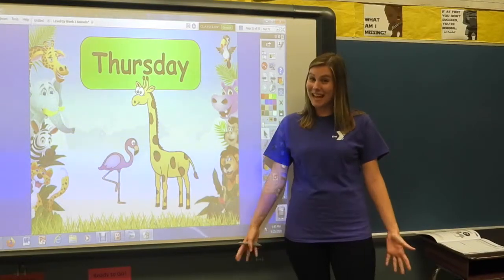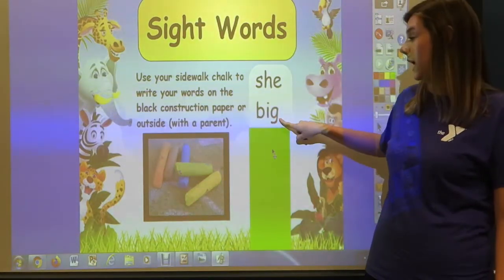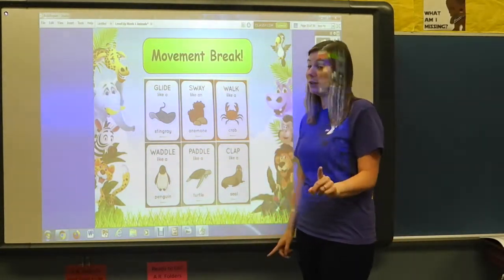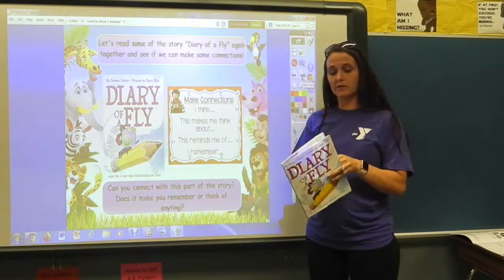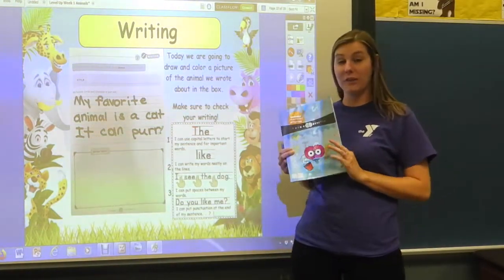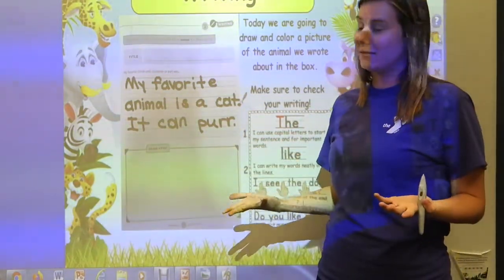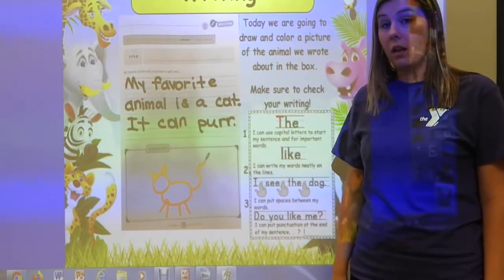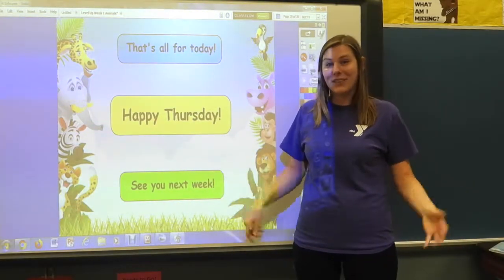1st Grade, Week 1 Day 4